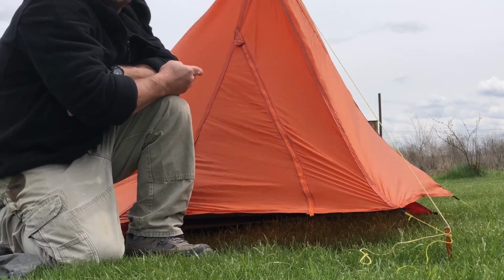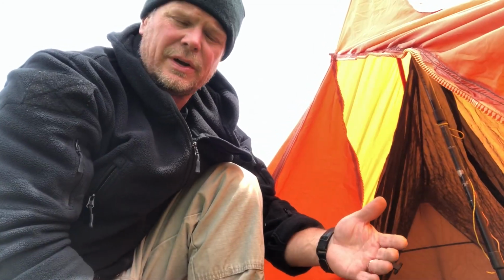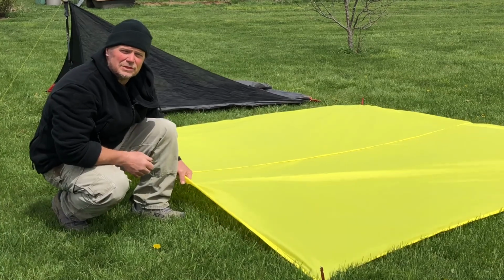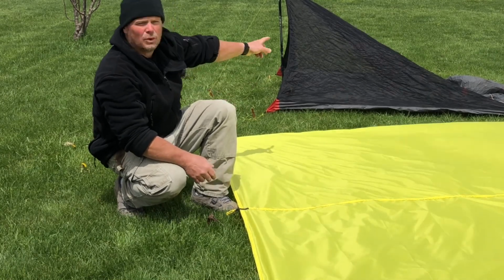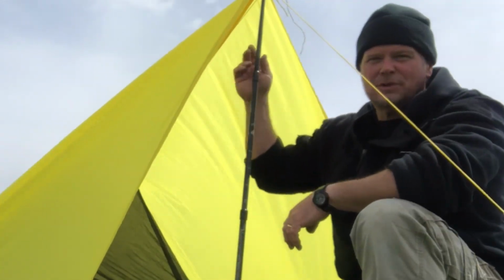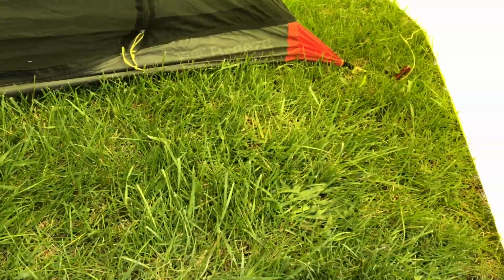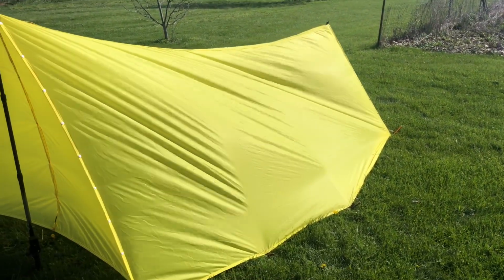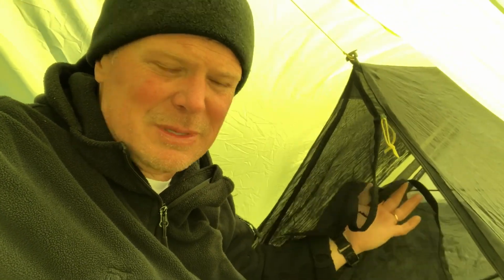My DIY Tarp Tent Build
Some time off work,and some time off trail,so I decided to tackle a project that has been on my mind for a while. I've felt for a while that i could improve my current tarp tent ,and make something a little more functional, and more suited to my style of backpacking and hiking.
i ordered my material from RipStopByTheRoll, I've purchased material from them before, they are fast to deliver, and good to work with. I chose SilPoly, because it doesn't sag as much as nylon when wet,in fact, it doesn't soak through like most nylon fabrics. I've had previous experience w this fabric when I built a winter Hammock tarp, so i already knew a few tricks to help me w the build of my new tarp.
This vid is a little long, but I wanted to be as thorough as possible. I hope that this video might encourage you to do a DIY project, maybe even something that you didn't think you'd ever do. DONT BE AFRAID TO FAIL!